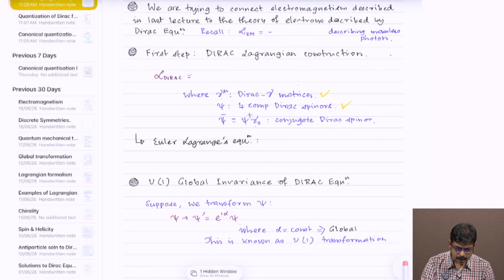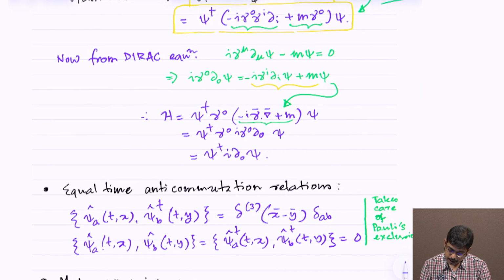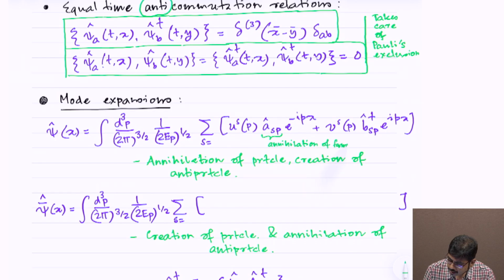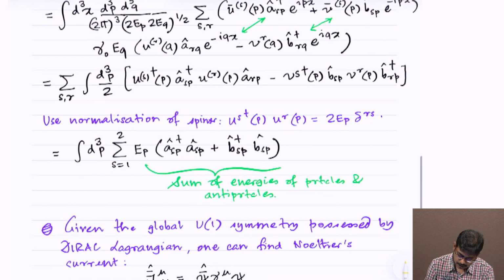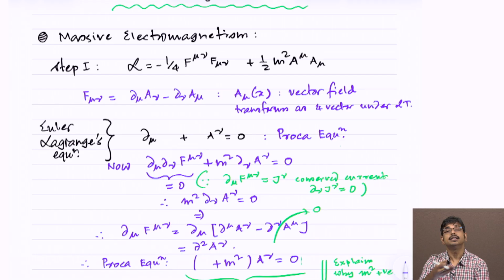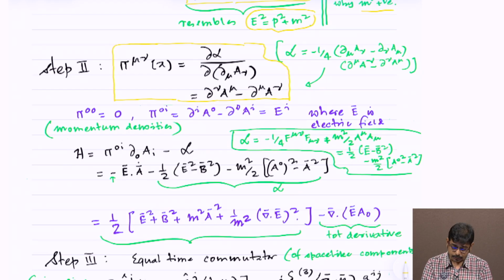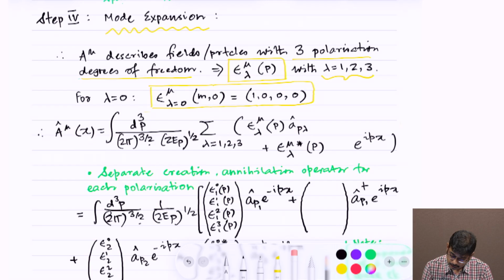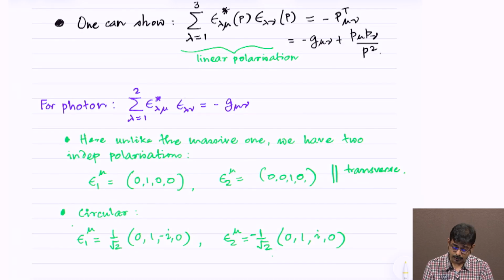Lec 20: Quantizing Fermions and Photons